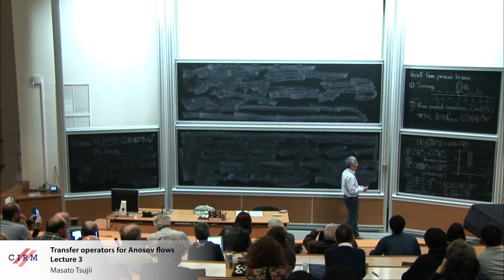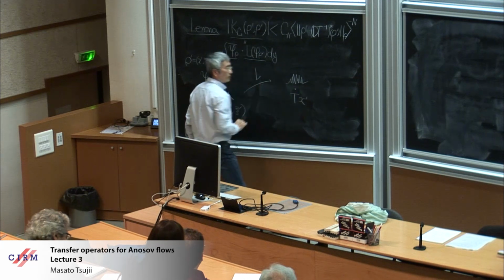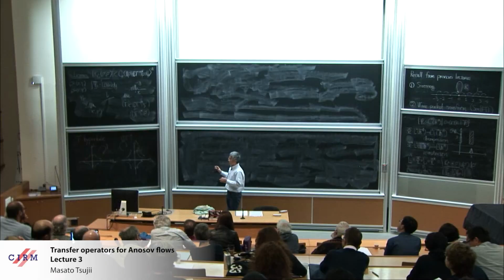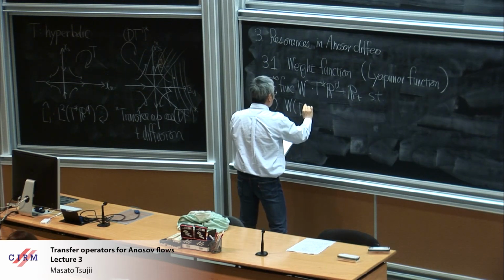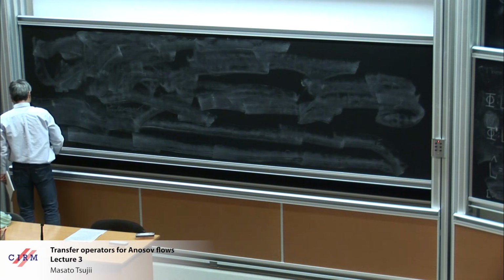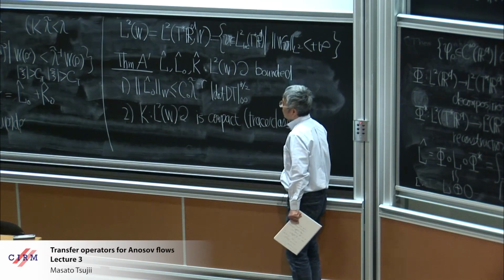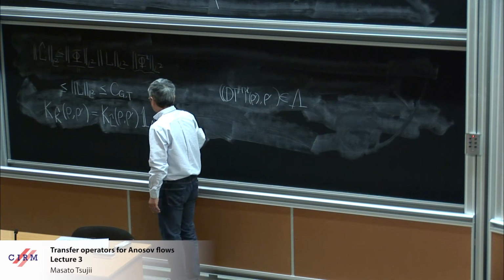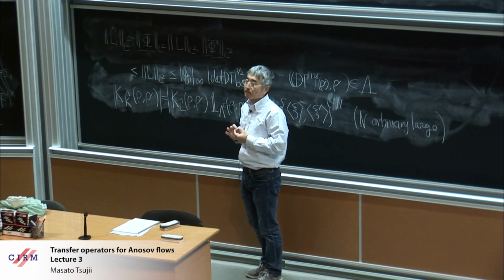Masato Tsujii: Transfer operators for Anosov flows - lecture 3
We present a functional-analytic approach to the study of transfer operators for Anosov flows. To study transfer operators, a basic idea in semi-classical analysis suggests to look at the action of the flow on the cotangent bundle. Though this idea is simple and intuitive (as we will explain in the lectures), we need some framework to make it work. In the lectures, we present such a framework based on a wave-packet transform.